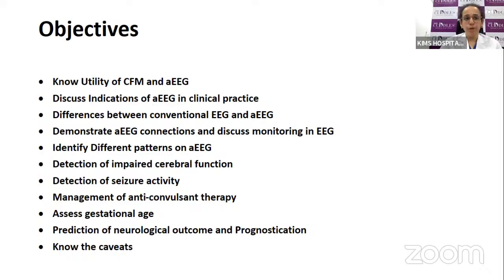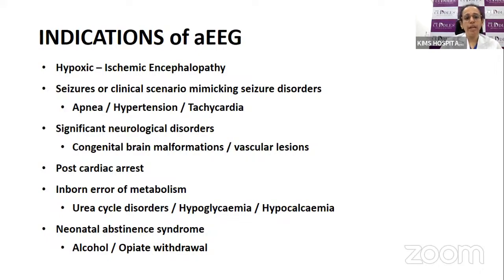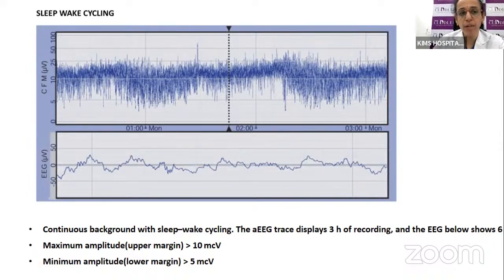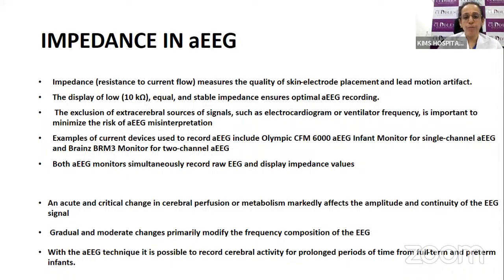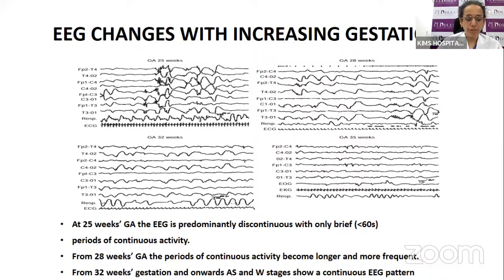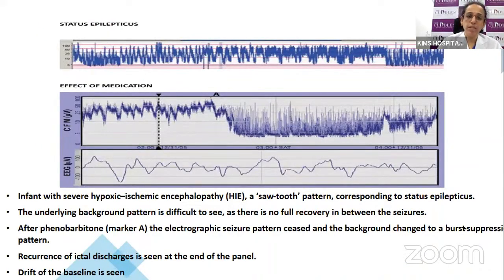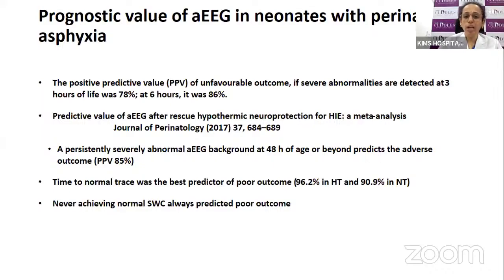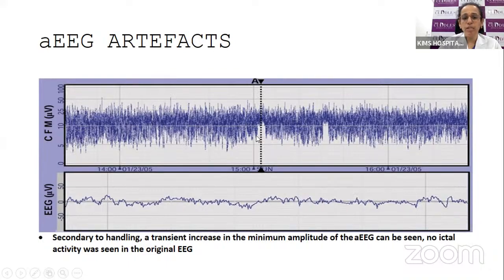Session 68: " Amplitude Integrated EEG in Neonates " by Dr. Aravinda Lochani T | KIMS Cuddles O-N-E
Topic: Amplitude Integrated EEG (aEEG) in Neonates
Date & Time: 06th September 2024 & 2pm to 3pm
Speaker:
Dr. Aravinda Lochani T,
Consultant Neonatologist and Pediatrician,